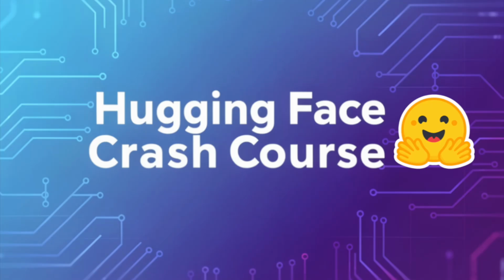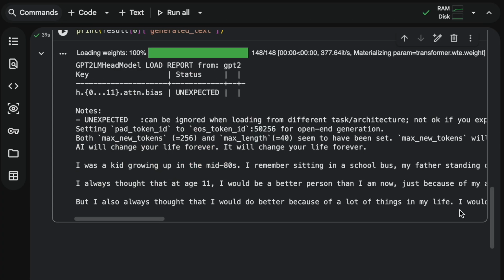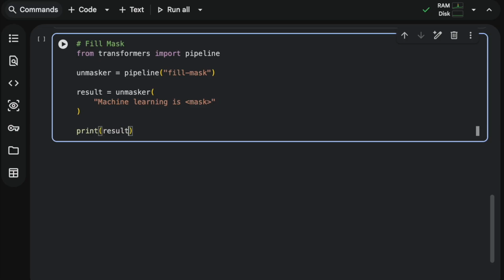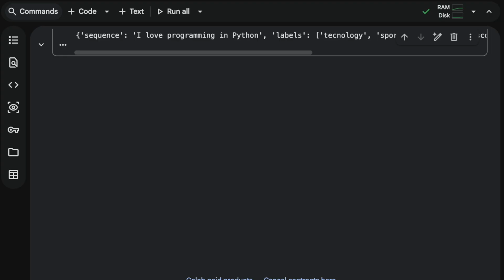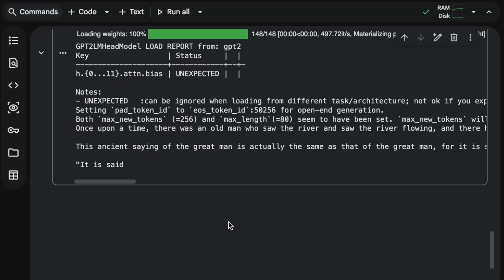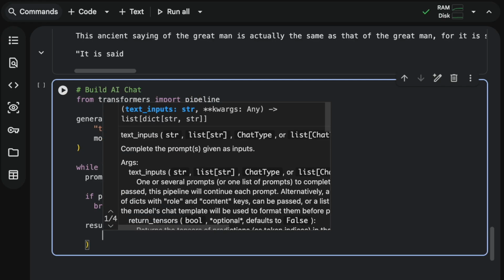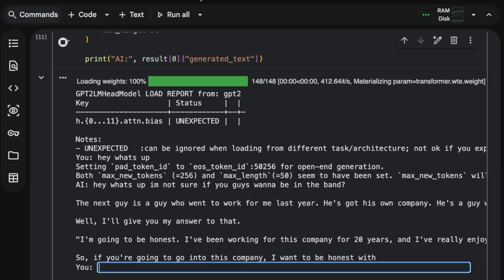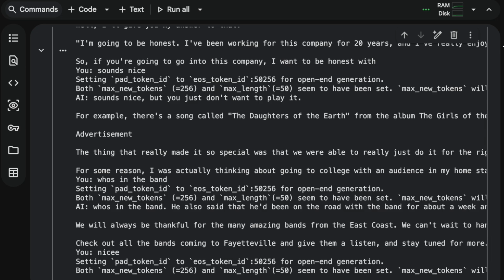Hugging Face in 10 Minutes | Transformers, Pipelines & AI Models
This video is your crash course introduction to Hugging Face 🤗 one of the most popular AI ecosystems today. If you’ve been curious about AI, NLP, or building powerful machine learning apps, this video is for you.

This Video Covers:
1. Working with the Transformers library
2. Using the Pipeline API for AI model usage
3. Building AI applications with Hugging Face